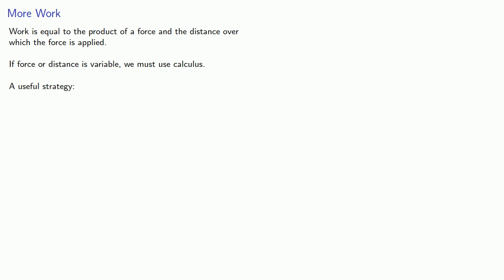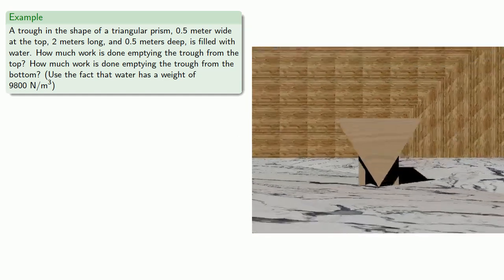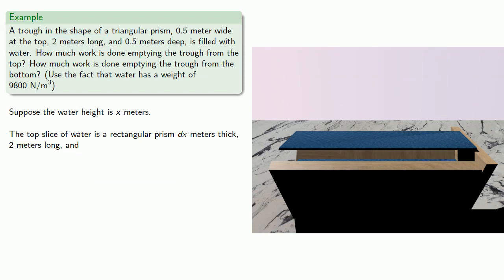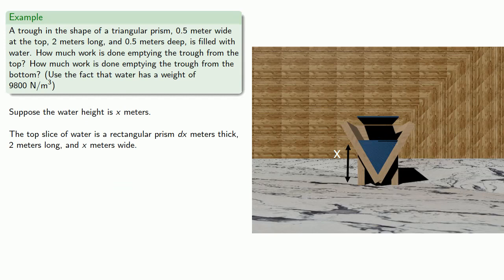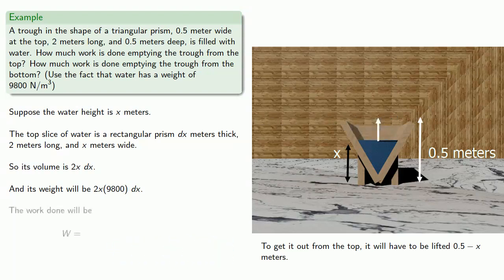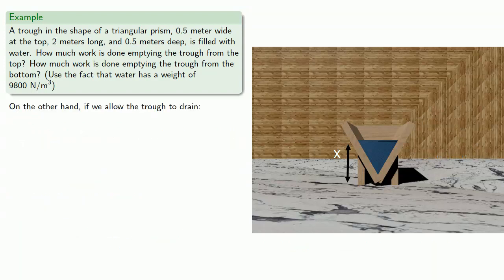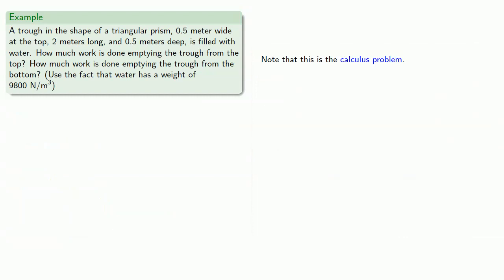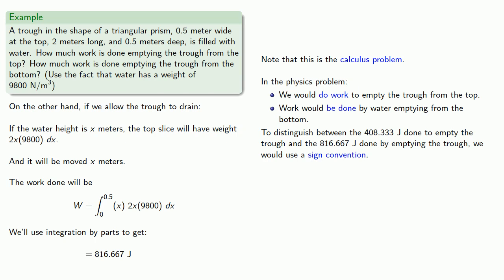Work, Part Three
Another standard work problem:  Emptying a trough.